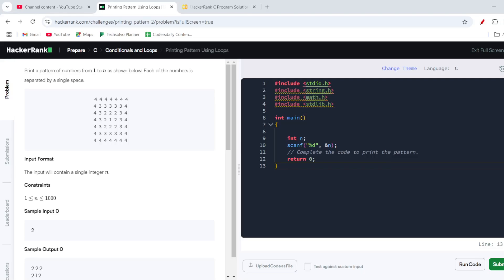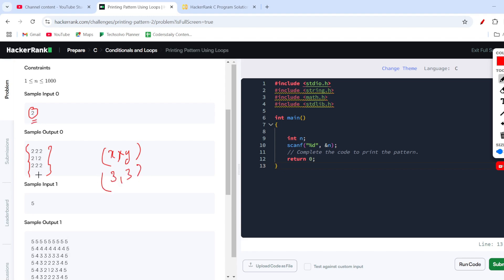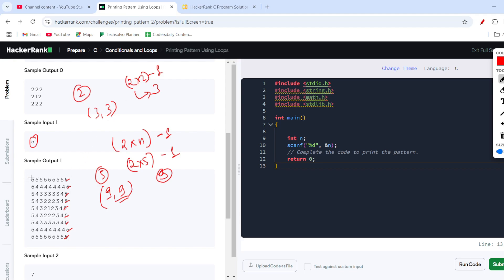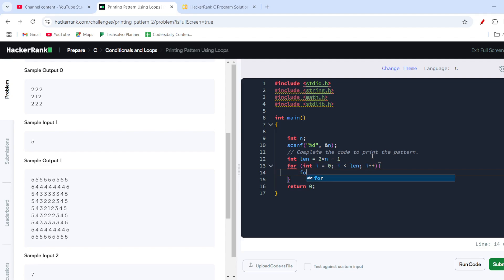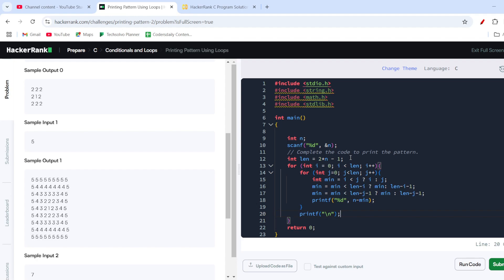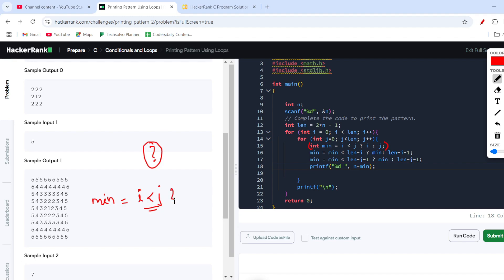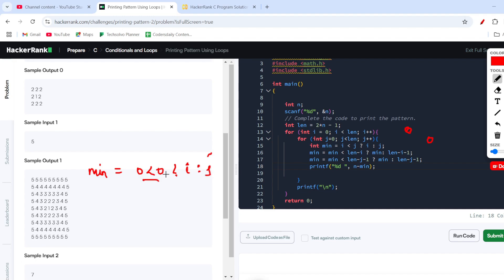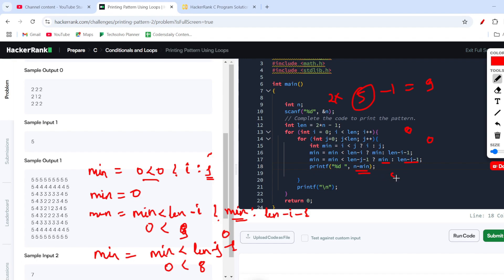Printing Pattern Using Loops | C Programming | Hacker rank Solution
In this video, we solve a Printing Pattern Using Loops problem in C programming from HackerRank. We cover nested loops, pattern logic, and step-by-step implementation to help you understand how to print patterns efficiently in C. This tutorial is perfect for beginners and those preparing for coding interviews.